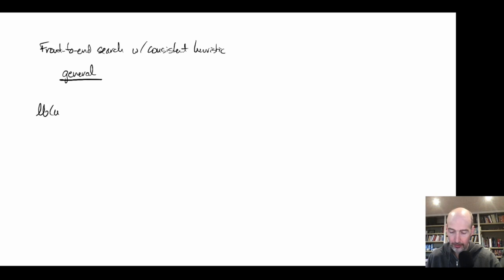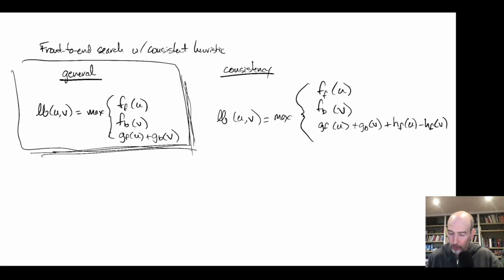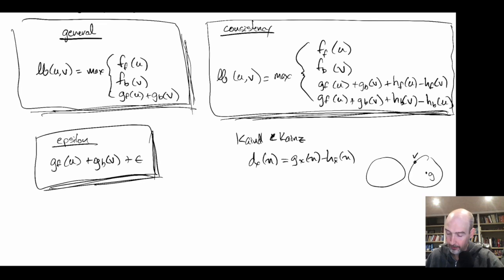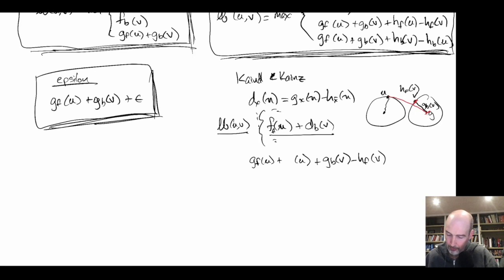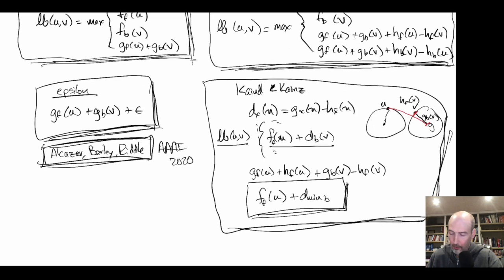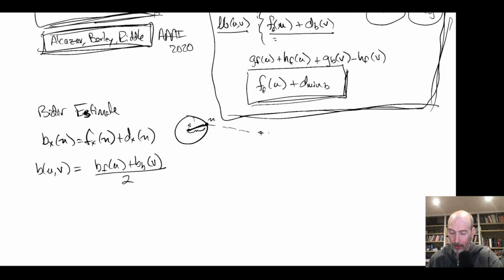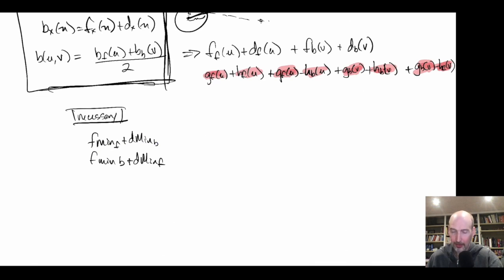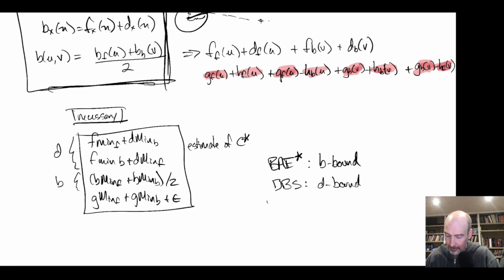Single Agent Search Video 18: Bidirectional Search with Consistent Heuristics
Video 18 in a course on single-agent search. This video looks at how front-to-front estimates from a consistent heuristic can be incorporated into bidirectional search.